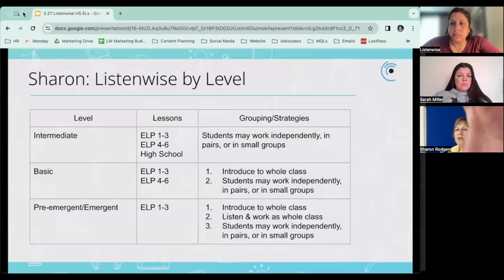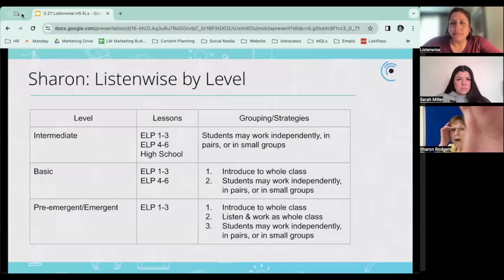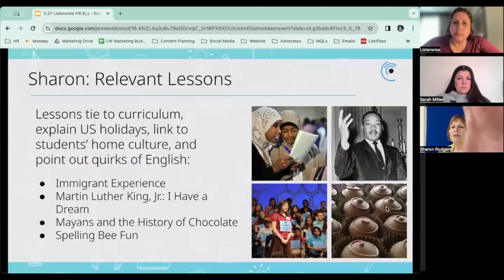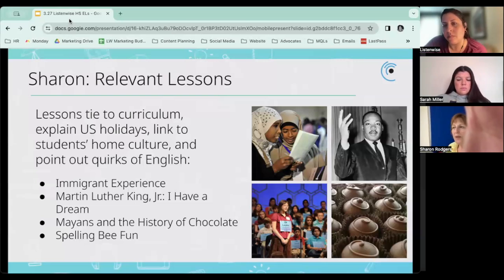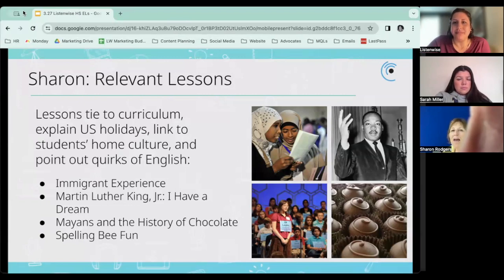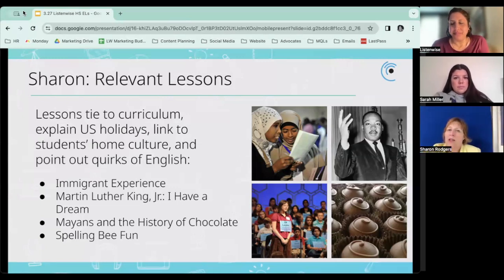Listenwise Sticky Notes Ep 50: Teacher-Strategies for High School ELs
Check out this quick webinar clip where veteran Arizona teacher Sharon Rodgers shares her favorite Listenwise lessons to use with her high school English language learners.